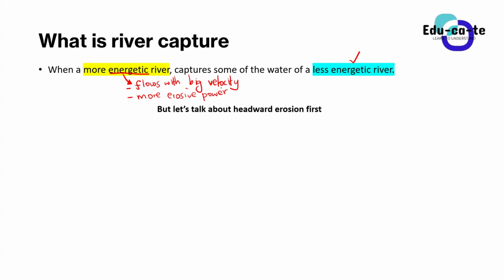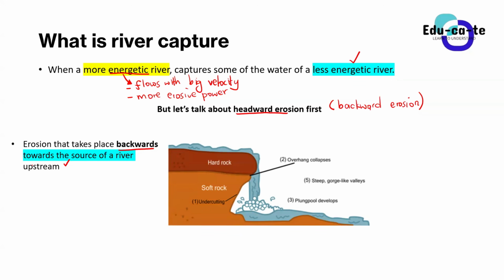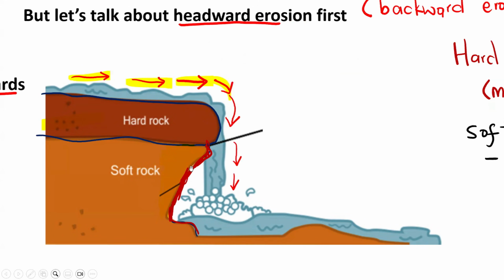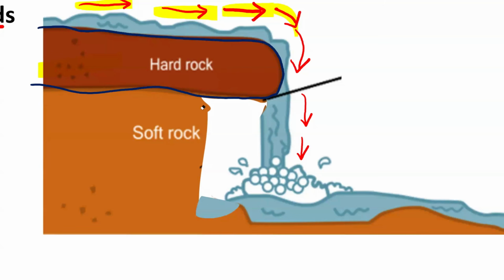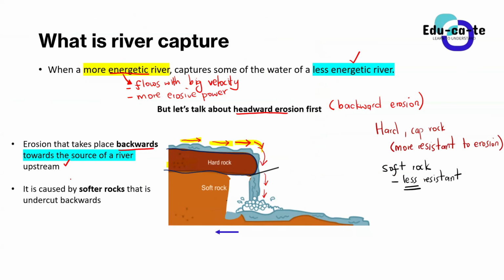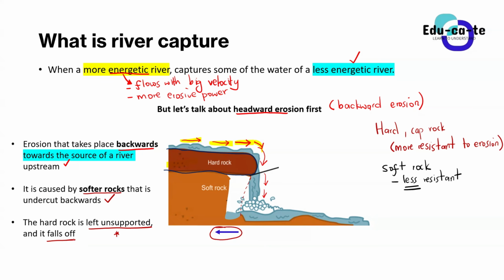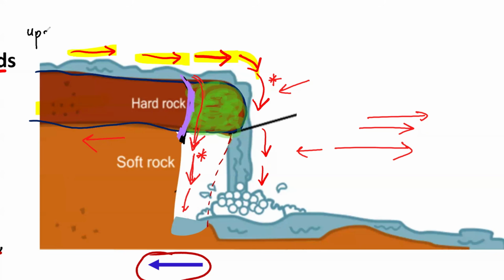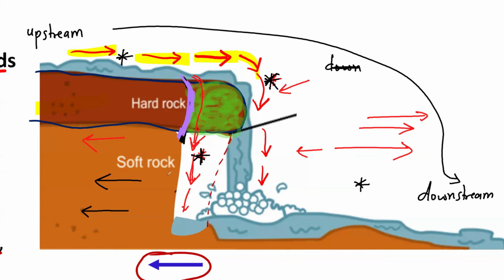Headward erosion - Grade 12 Geomorphology